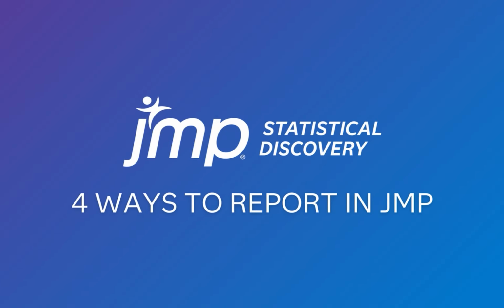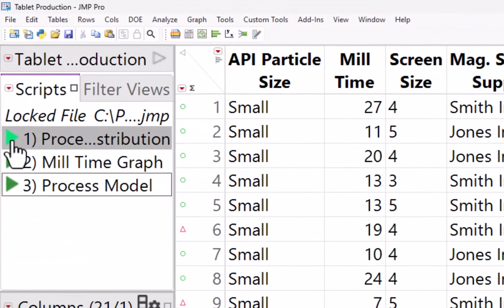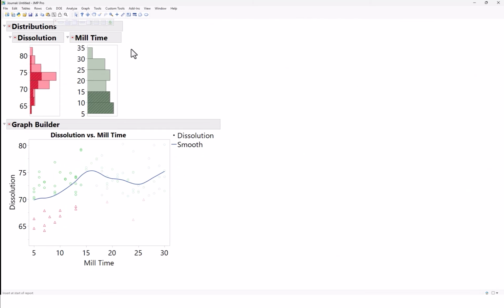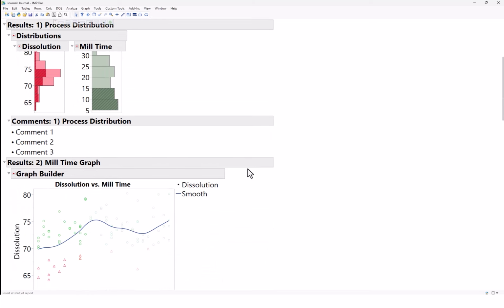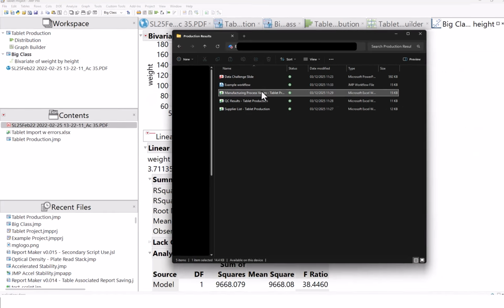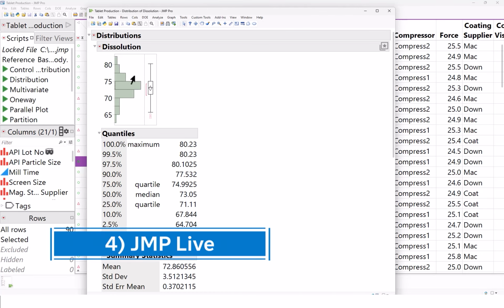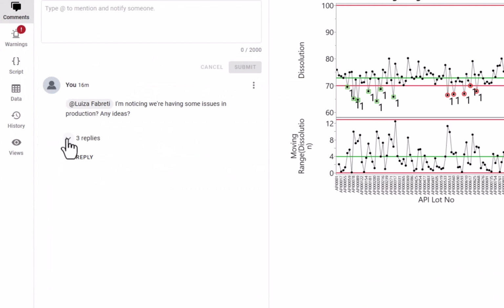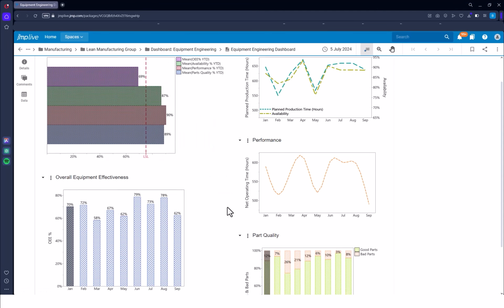4 Easy Ways to Report in JMP | Quick Tips for Data Analysis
Discover 4 powerful and efficient ways to create, save, and share reports in JMP in under 4 minutes! This video covers:

1️⃣ Saving Scripts: Learn how to save your analyses as scripts directly to your data table for easy reuse and step-by-step reproducibility.
2️⃣ Journals: Create custom, static reports with added text, images, and buttons to tell a compelling story with your data.
3️⃣ Projects: Organize all your analyses, data, and even non-JMP files like PDFs and Excel sheets in one convenient project file.
4️⃣ JMP Live: Share interactive, web-based reports with your team, collaborate in real-time, and set up alerts for deviations in your processes.

Whether you're a data analyst, researcher, or JMP enthusiast, these tips will help you streamline your reporting process, improve collaboration, and make your work more impactful. Watch now and let us know your favorite method in the comments!